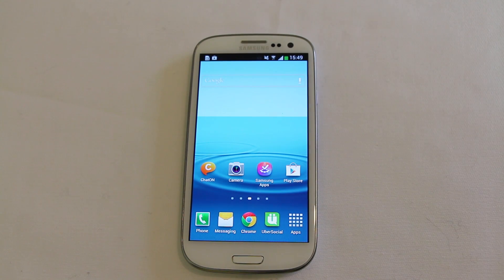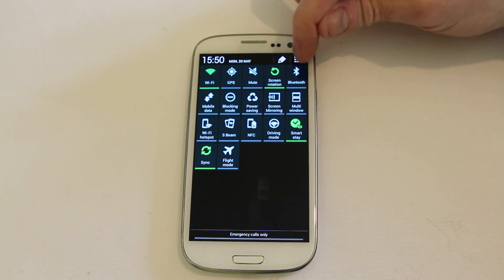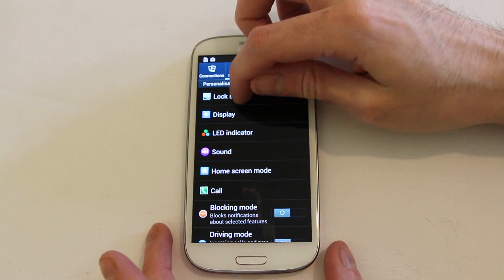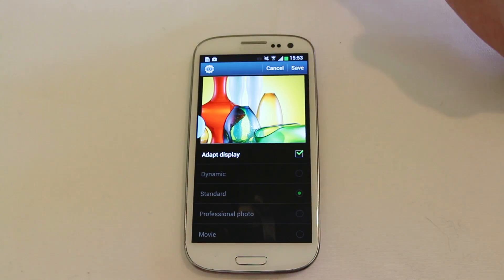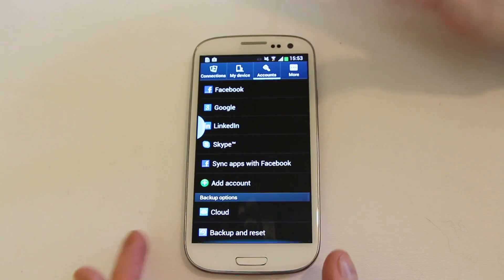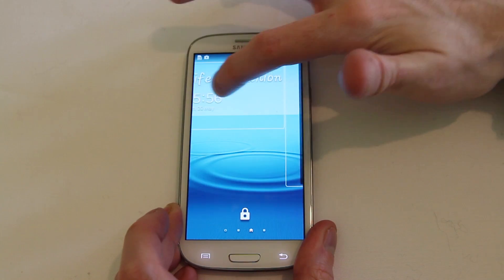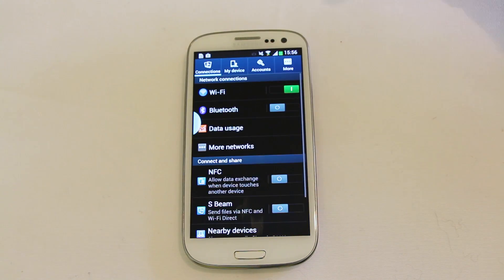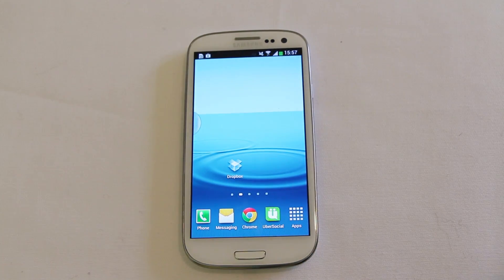Samsung Galaxy S3 4.2.2 sneak peek Lock Screen Widgets and new Settings area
Galaxy S3 4.2.2 is in the wild, the team over at SamMobile have snagged the very latest Galaxy S3 firmware and this one brings many S4 features to the S3 including Lock Screen widgets and an all new settings area.

It's great to see the Galaxy S3 get 4.2.2 we have been waiting what feels like a lifetime to see some sign of it. We can expect the Note 2 to also get these features in due course as well. It's interesting to see the gap close a bit between the S3 and S4.

The Androidizen